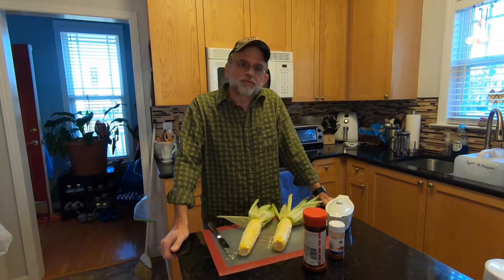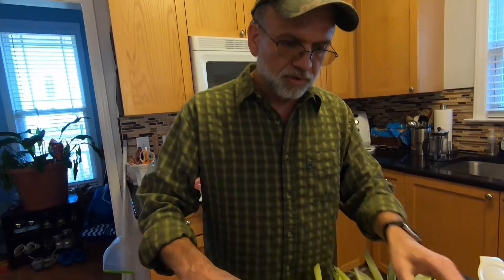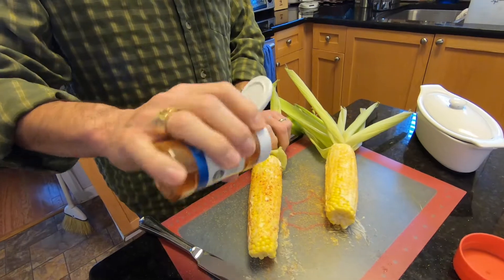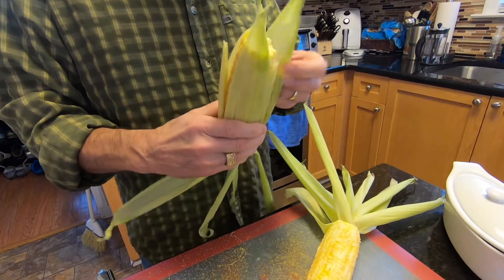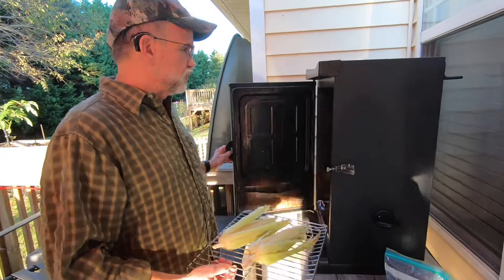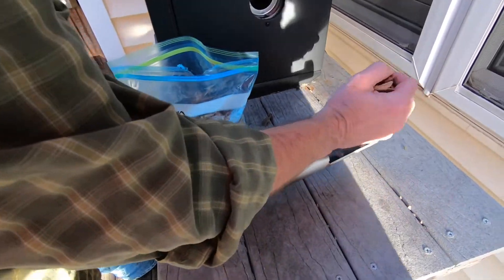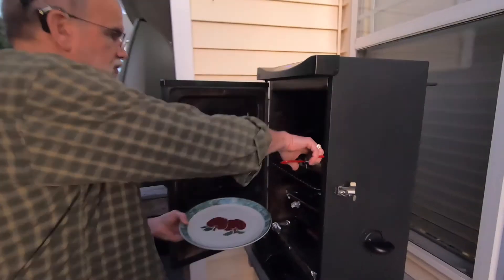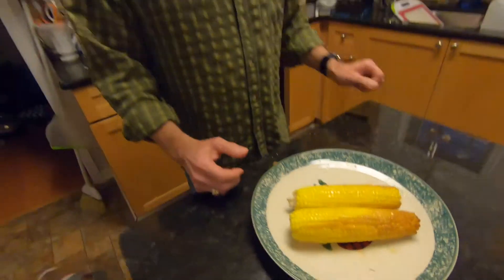Smoked Corn On the Cob!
This is quick and easy! Just peel back the husks, pull off the silks and then slather on the butter. Next sprinkle on you favorite spices. I used Lowry's Seasoned Salt and some cayenne pepper. It went in a 275 degree smoker with pecan wood chips for an hour. The corn was great and you don't have a lot of clean up.